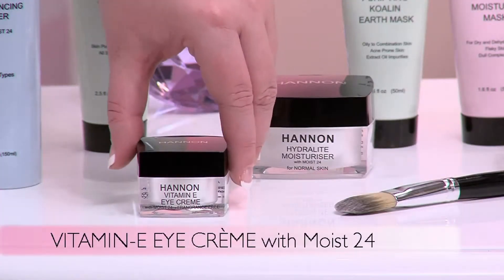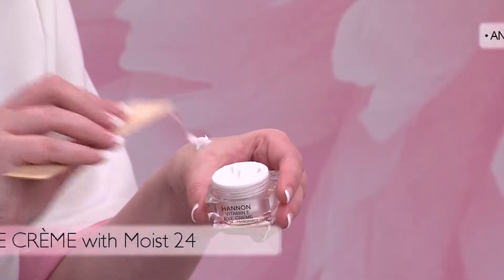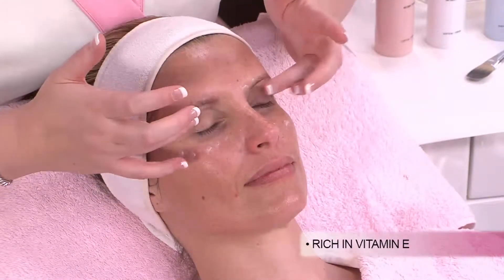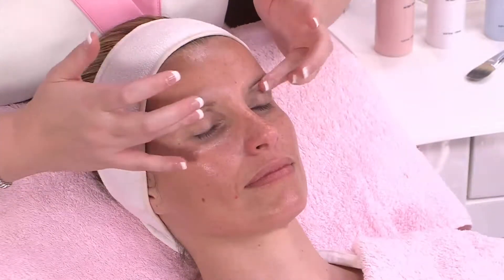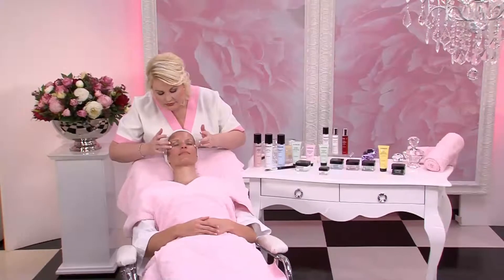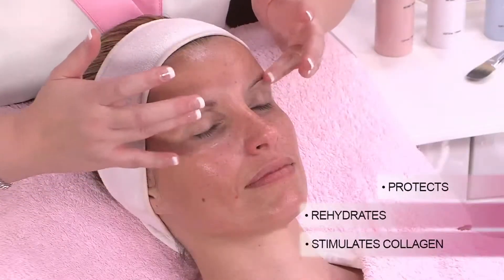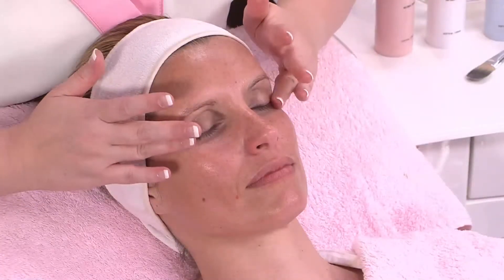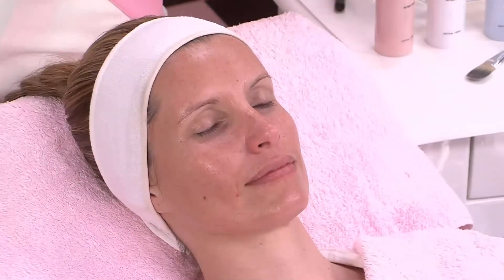Vitamin E Eye Creme